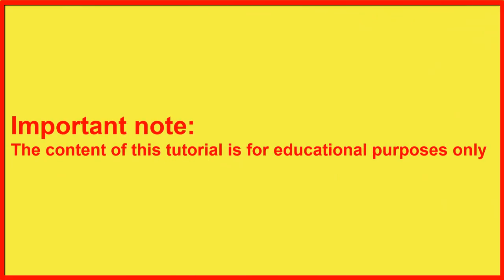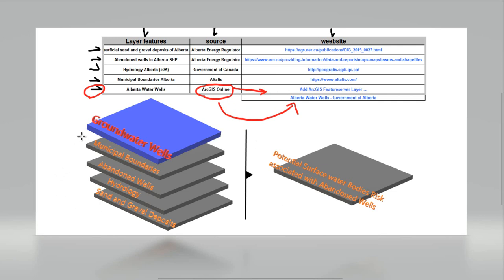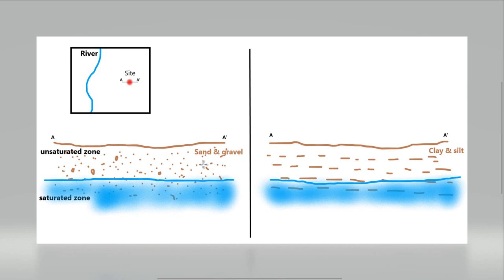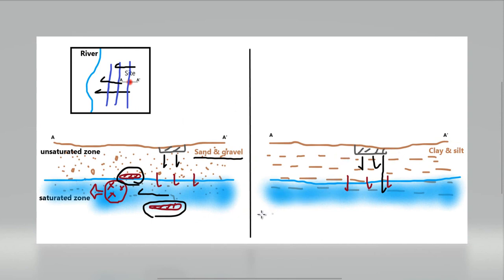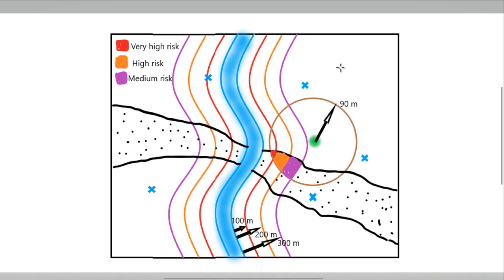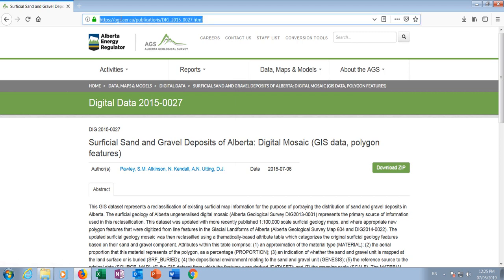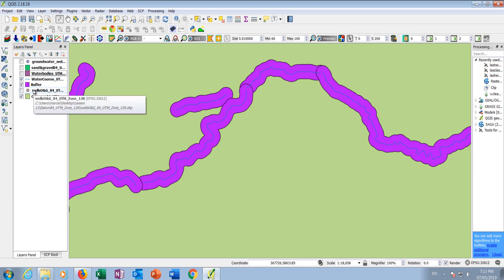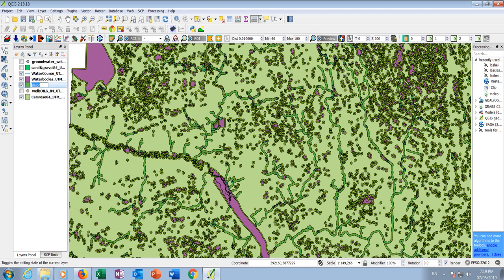Geospatial Data Analysis. Potential surface water bodies risk.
Topics for this lesson:

• Geospatial Analysis
• Vector Layers
• Potential contamination
• Potential Environmental Risk
• Conceptual geological model
• conceptual hydrogeological model
• contaminant transport
• Abandoned wells
• Oil & Gas fields
• unsaturated zone
•  vadose zone
• saturated zone (aquifer)
• Buffer analysis
• Hydrology
• Groundwater Elevation
• Water table
• contour lines
• Flow direction
• Surface water bodies
• surficial sand and gravel deposits
• Groundwater Wells Location
• River contamination
• Groundwater contamination
• Hydrogeological conceptual model
• Hydrogeological analysis
• Groundwater model
• Groundwater monitoring
• Groundwater flow
• Aquifer and groundwater
• Groundwater well
• Groundwater remediation
• Soil remediation
• Geological mapping
• Spill response